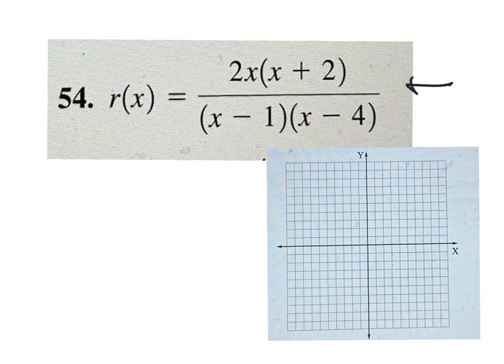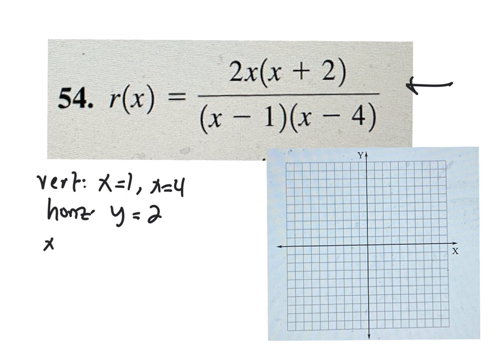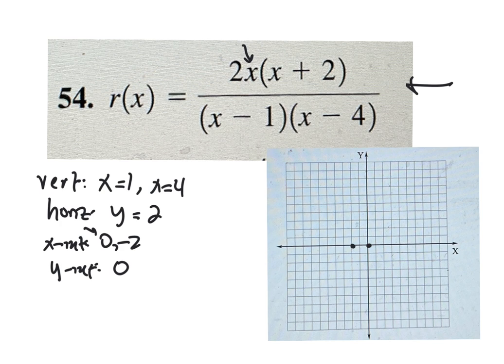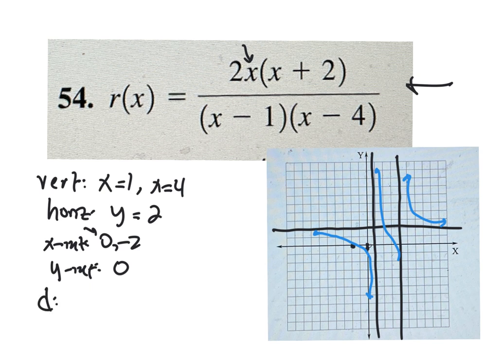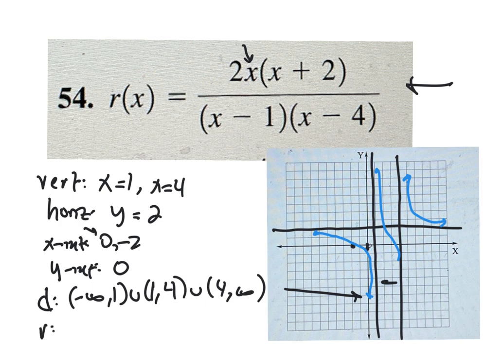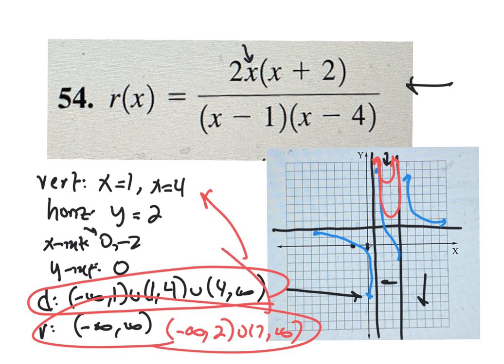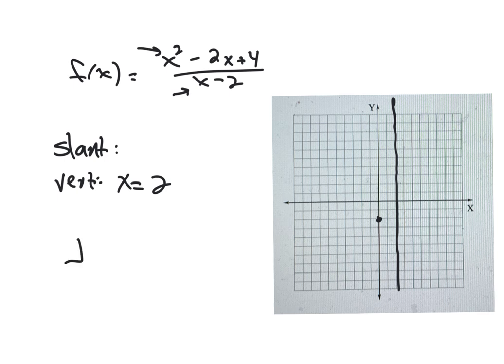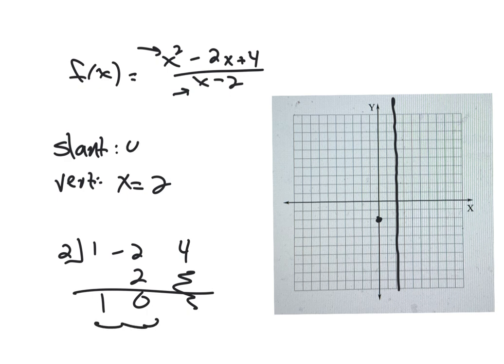3.7b examples mb